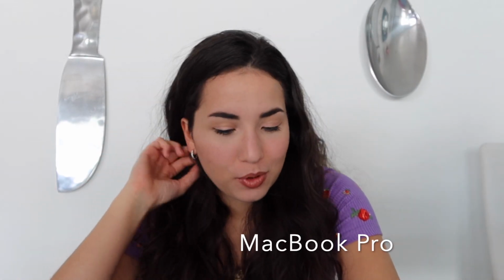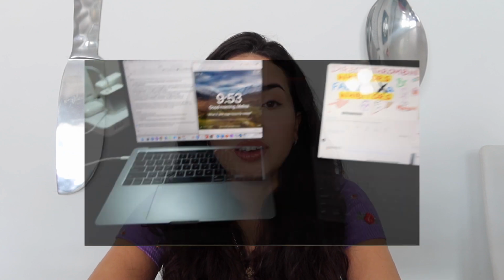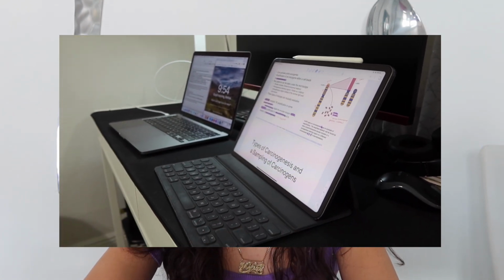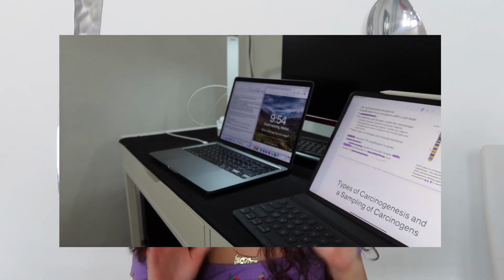MACBOOK PRO VS IPAD PRO for MEDICAL STUDENTS | How I use my MacBook and IPad for University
Hi friends! This video shows my student perspective on using the Macbook Pro versus the Ipad Pro for medical students or university in general.
I tell you how I use my iPad and my MacBook for different purposes and what I prefer from each device as a medical student and YouTuber.
Ipad pro for medical school or university
Macbook pro for medical school or university, college

Let me know in a comment if you like this style of videos and I can do some more...
I hope you guys loved it! Please comment with any questions or recommendations for me!

WHO I AM:
My name is Melisa Rodriguez, I'm a first-year medical student, 21 years old, and I was born in Cuba. I created this channel with the purpose of sharing my medical school/career experience and also be a source of information for premeds/future MDs. I know how much hard work it requires to get into medical school, but everything is possible with effort and resilience! I hope my channel inspires you and brings you happiness or a smile on your face!
I also really enjoy singing and exercising and I hope to make some healthy lifestyle videos in the future!